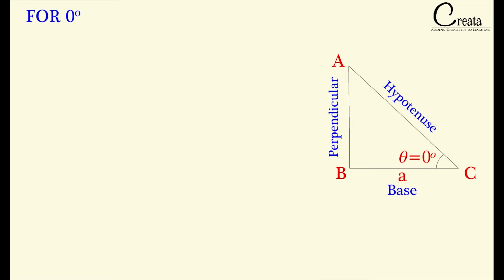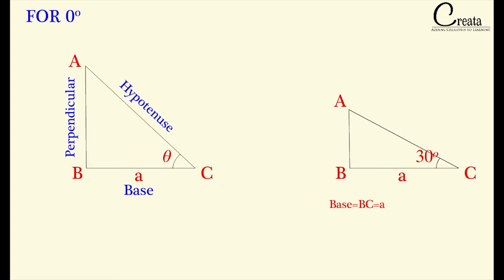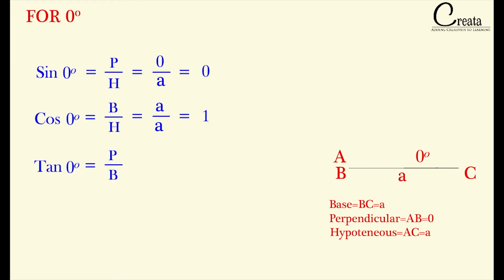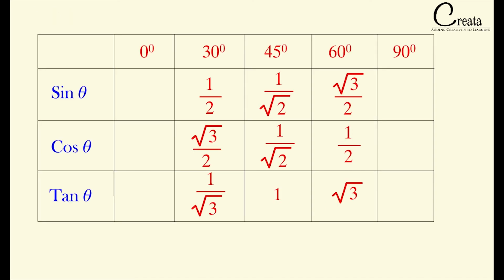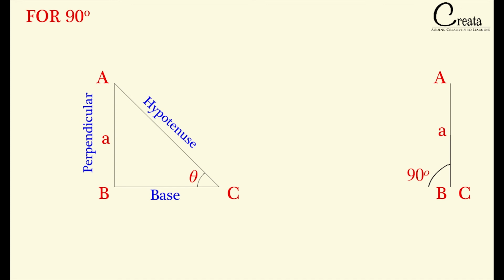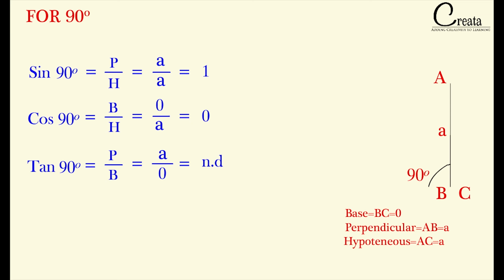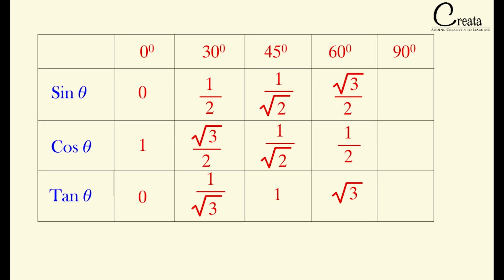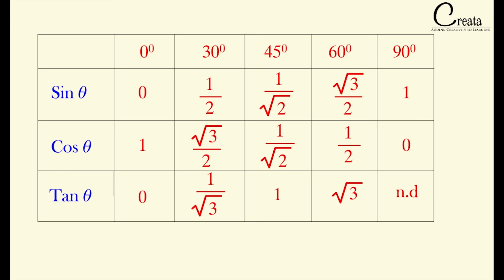LECTURE 2: Class 4 Trigonometric Ratios for 0 & 90 Degree Angle; Understand using ANIMATION Tools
Why Sin 0 degree is 0.
Why Sin 90 Degree is 1.
Why Cos 0 Degree is 1.
Why Cos 90 Degree is 0.
Why Tan 0 degree is 0.
Why Tan 90 degree is not defined.

This video explains the same.

This video describes a proof of Trigonometric ratios for 0 & 90 Degree angles, with help of Animation & Visual tools.

Visit our full course on TRIGONOMETRY using ANIMATION & Visual Tools

Regards
CREATA CLASSES